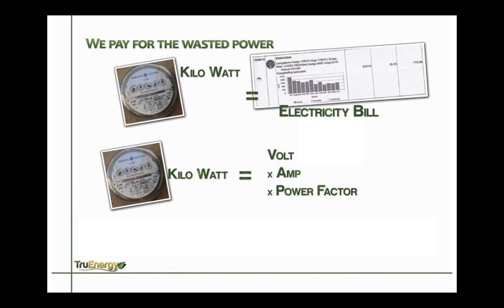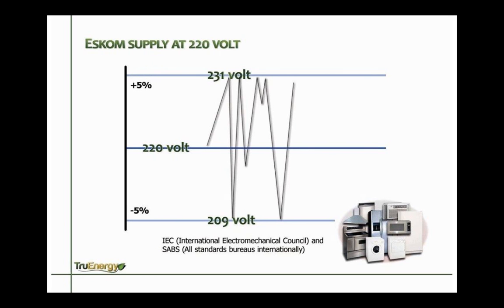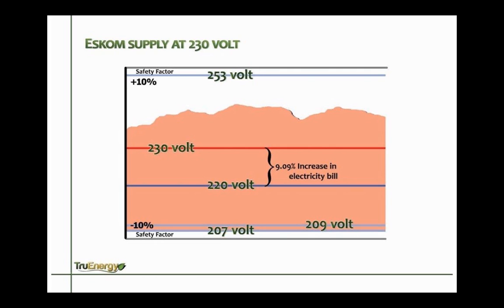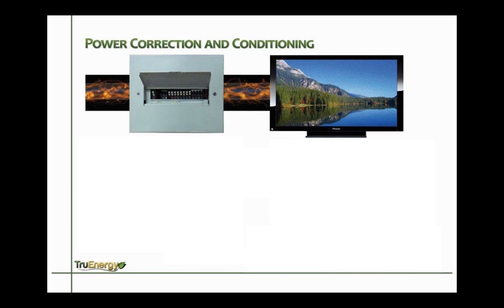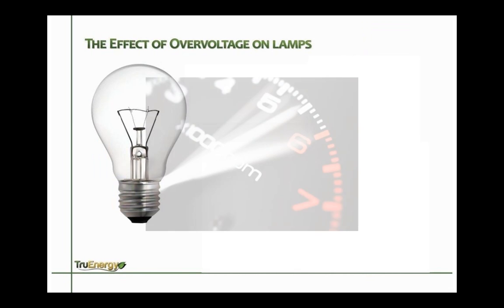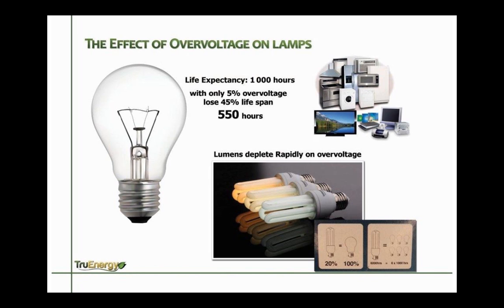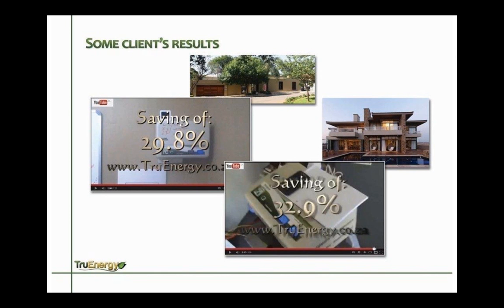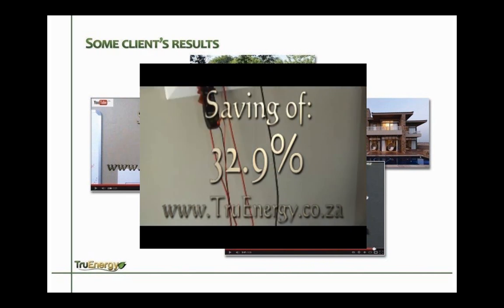TruEnergy Presentation Volt Optimizer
TruEnergy presentation of Volt Optimizer.